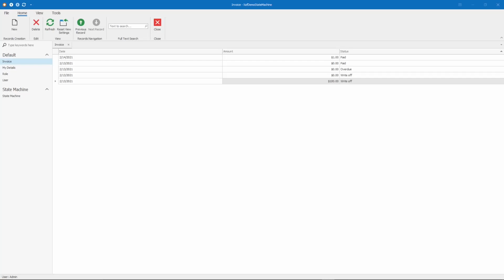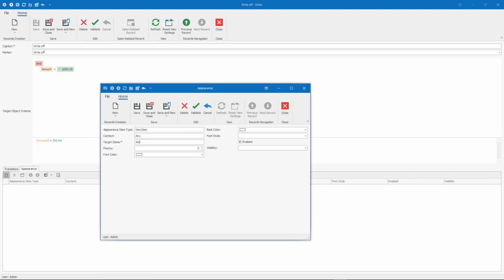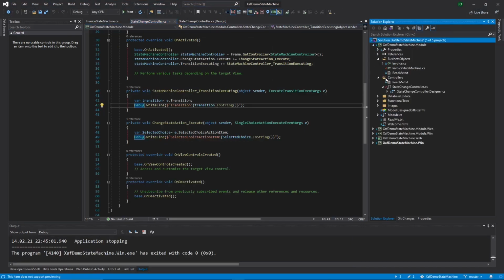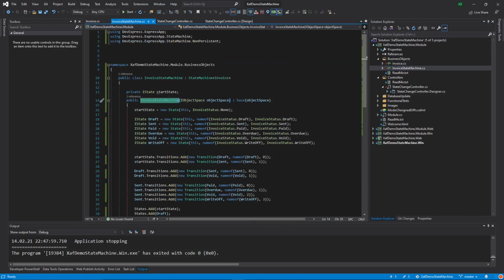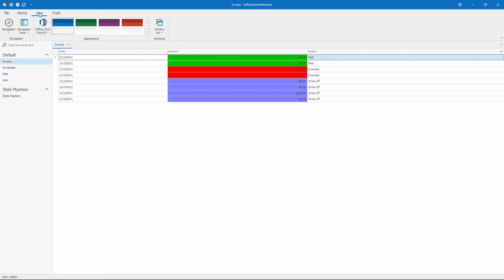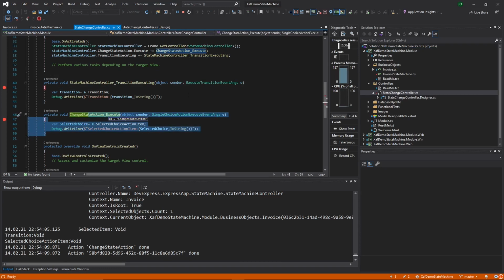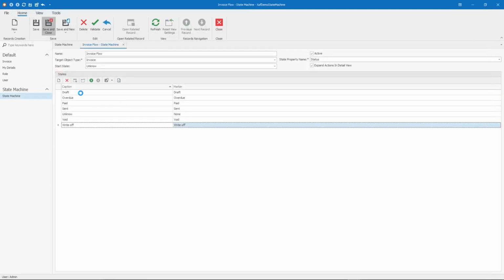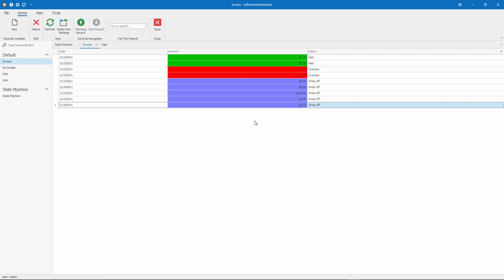Introduction to XAF State Machine part 2: appearance, access in code and security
In this video, I extend the original example and add conditional appearance and security

Our sites

VPS, web servers, and web hosting

If you need hosting for your XAF application take a look to Contabo VPS. We have been using it for more than 10 years with great results.